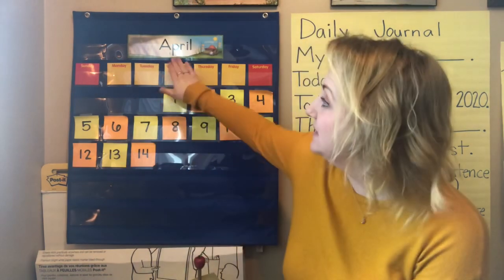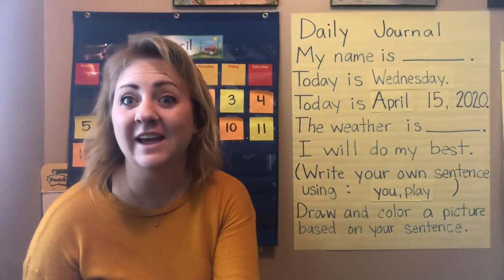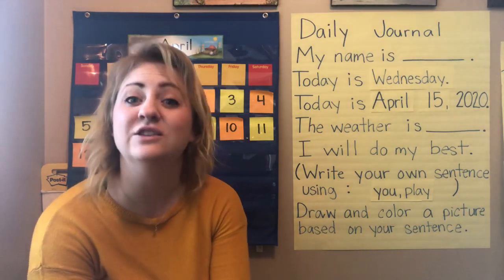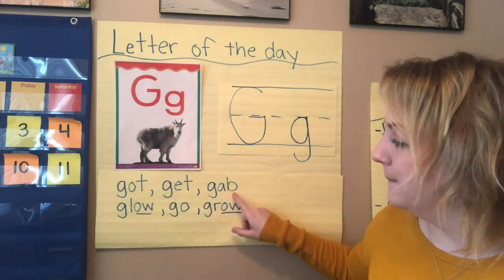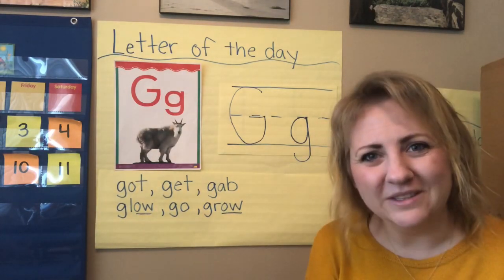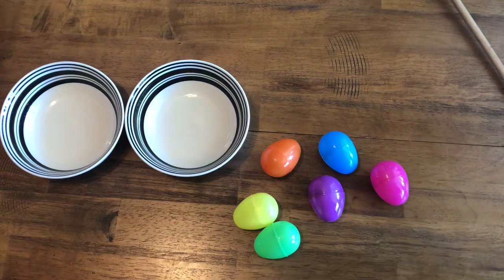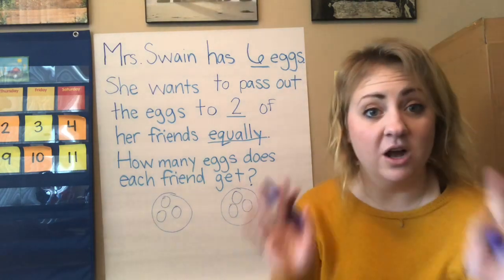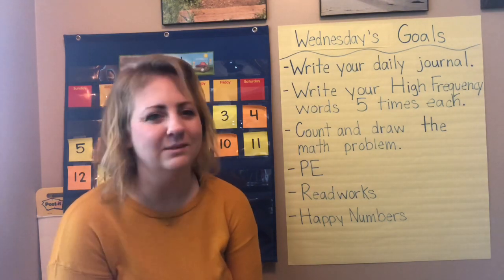Wednesday April 15, 2020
Daily goals:
- Write you daily journal
o My name is ______.
o Today is Wednesday.
o Today is April 15, 2020.
o The weather is _____and_______.
• I will do my best.
o (Write your own sentence using: you play)
o Draw and color a picture about your sentence

-Write your High Frequency words 5 times each.
you, play

- Count and draw: Mrs. Swain has ___ eggs. She wants to pass out her eggs to 2 friends equally. How many eggs does each friend get?
(12) (Challenge: 26)

- PE: move for at least 20 min a day. Try some yoga this week

- Readworks - Read at least 1 story.
- HappyNumbers - At least 10 minutes of math practice.

Miércoles 15 de abril de 2020
Metas diarias:
- Escribe tu diario
o Mi nombre es ______.
o Hoy es miércoles.
o Hoy es el 15 de abril de 2020.
o El clima es _____y_______.
• Haré mi mejor esfuerzo.
o (Escribe tu propia oración usando: you play)
o Dibuja y colorea una imagen sobre tu oración

-Escribe tus palabras de alta frecuencia 5 veces cada una.
you play

- Cuenta y dibuja: la señora Swain tiene ___ huevos. Ella quiere pasar sus huevos a 2 amigos por igual. ¿Cuántos huevos recibe cada amigo?
(12) (Desafío: 26)

- PE: moverse durante al menos 20 min al día. Prueba yoga esta semana

- Readworks - Lee al menos 1 historia.
- HappyNumbers - Al menos 10 minutos de práctica matemática.